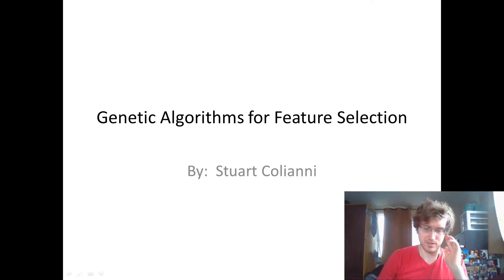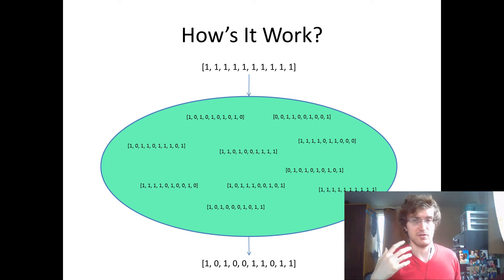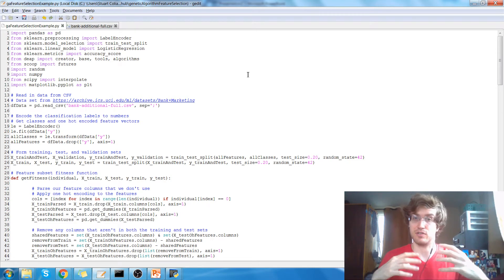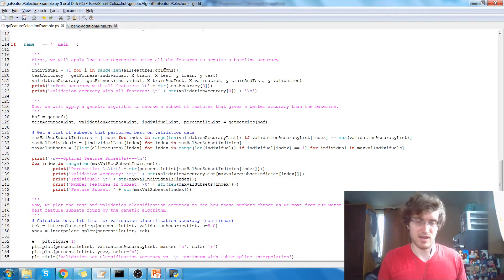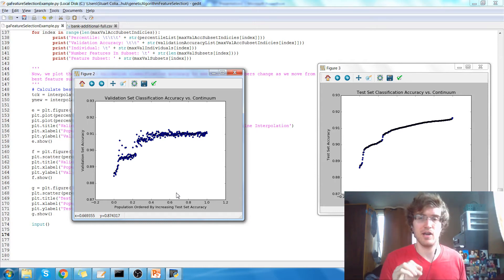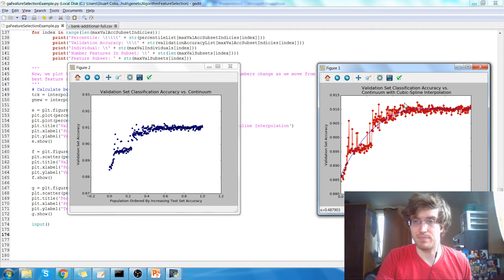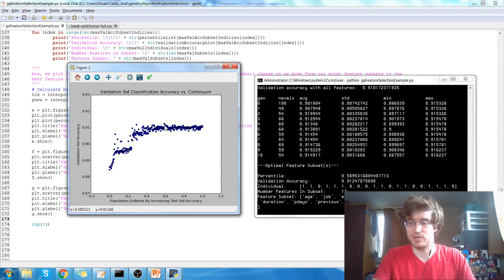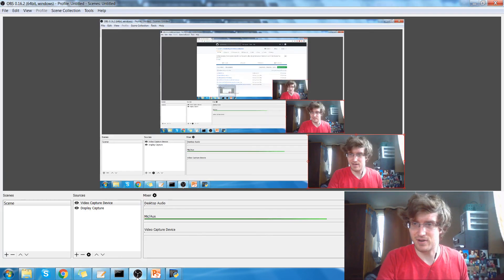Genetic Algorithm For Feature Selection Example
A example of using a genetic algorithm to choose an "optimal" feature subset for simple classification problem.